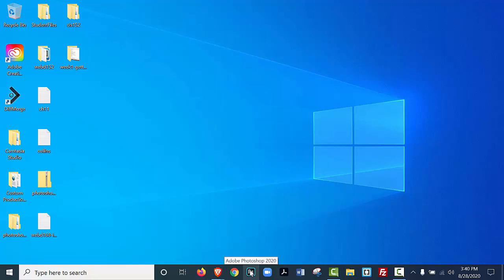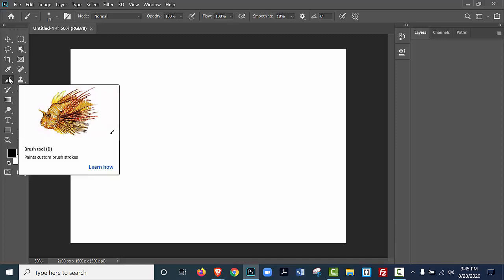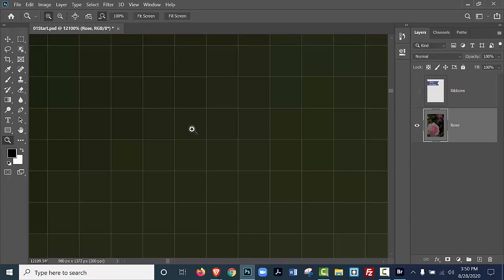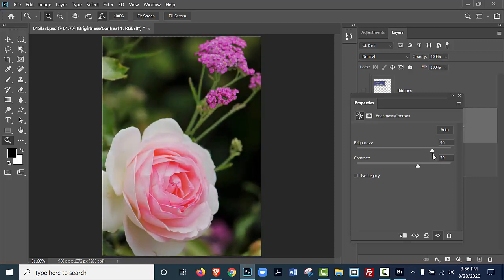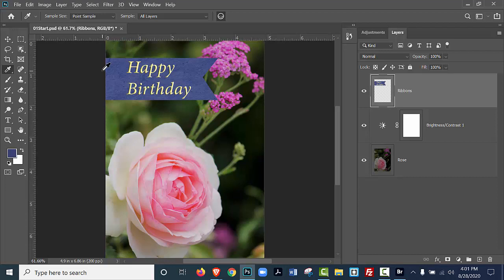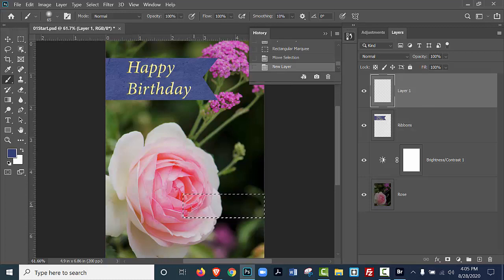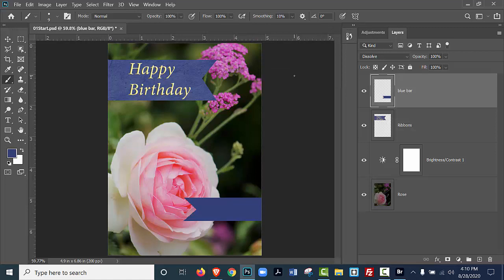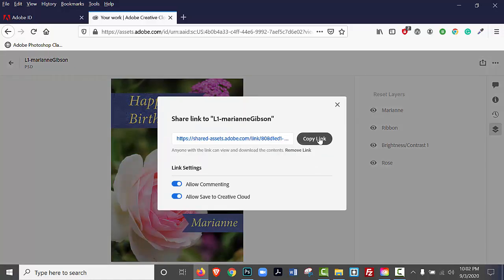Chapter 1: Getting to Know the Photoshop Work Area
This video tutorial is from the 2022 Photoshop Classroom in Book exercise lessons. In this exercise lesson, you will learn how to navigate the Photoshop work area.